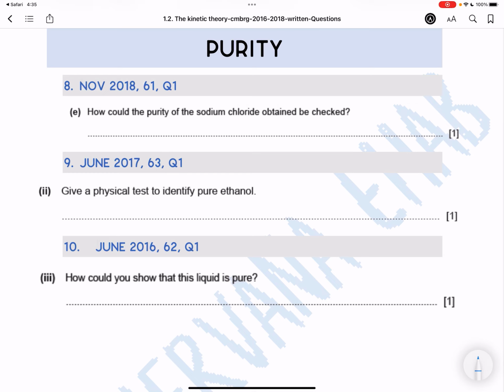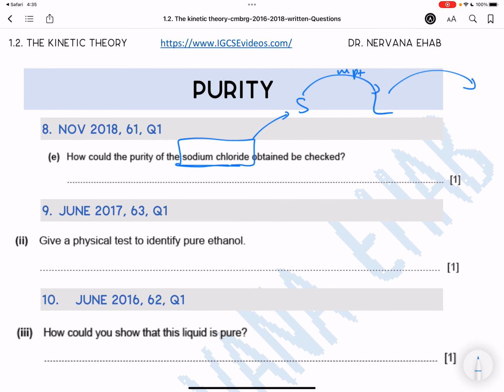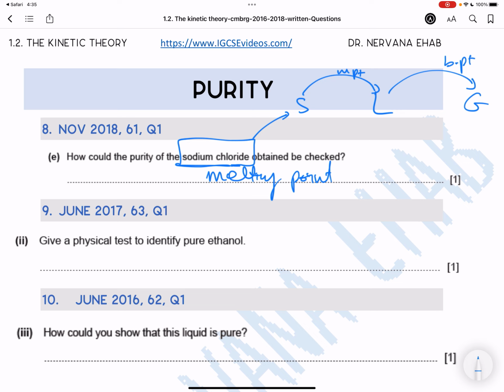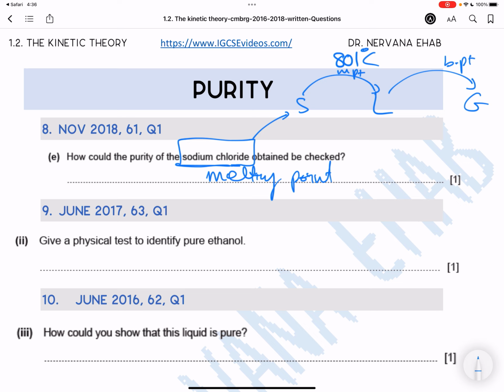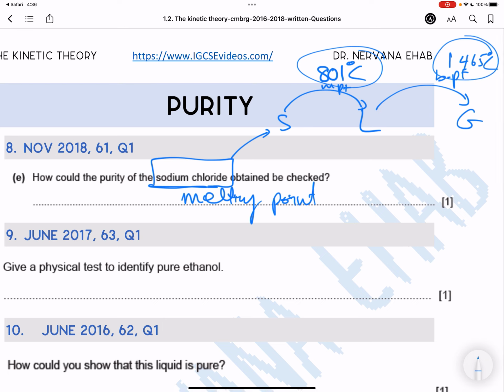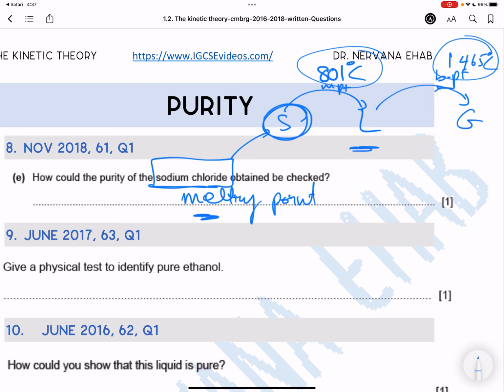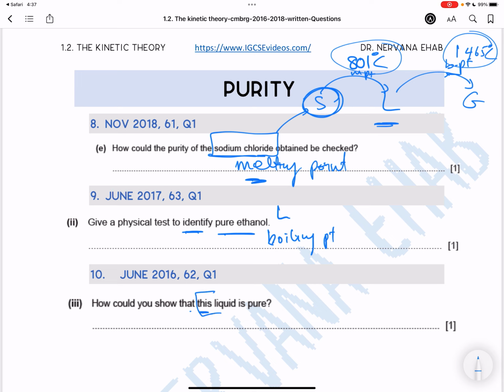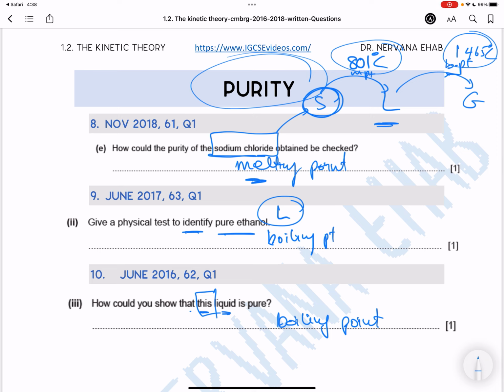1.2. Purity Nov 2018 61 q1, June 2017 63 q1, June 2016 62 q1 #6